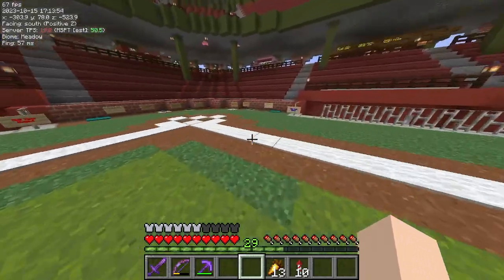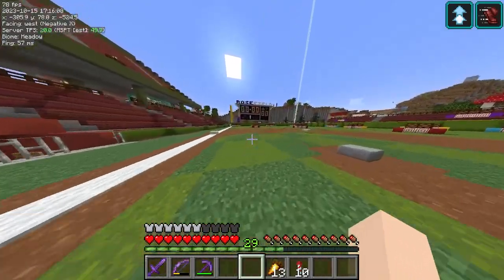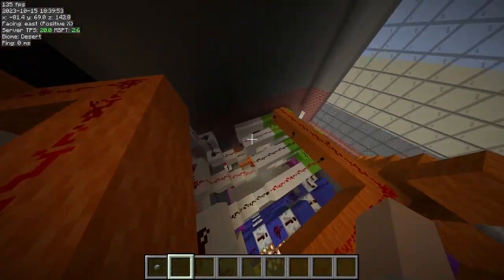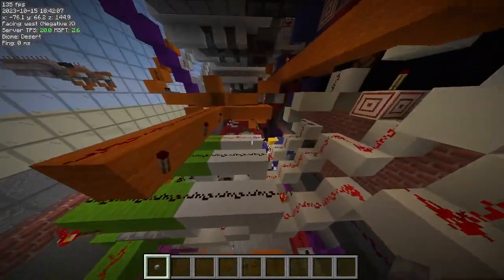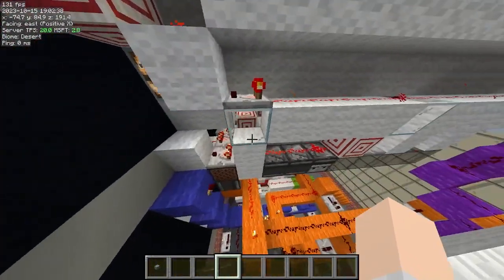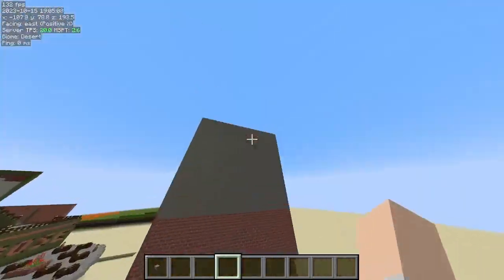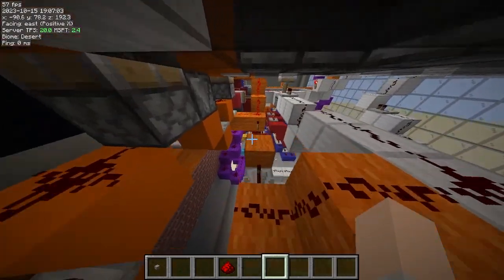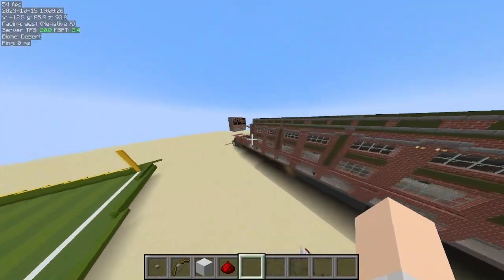Redstone Baseball - Behind the Scenes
Behind the scenes of my Redstone Baseball game!

Game built on p.nerd.nu